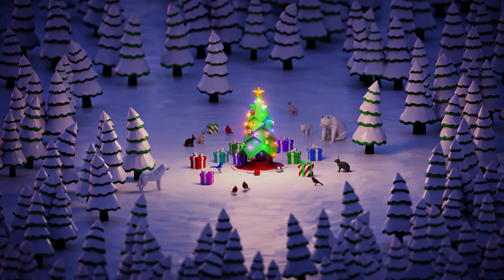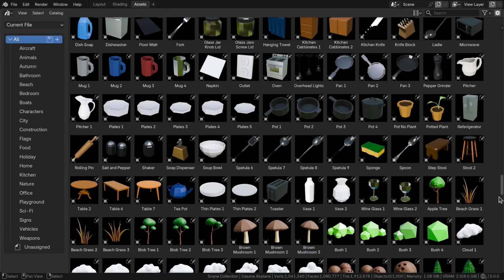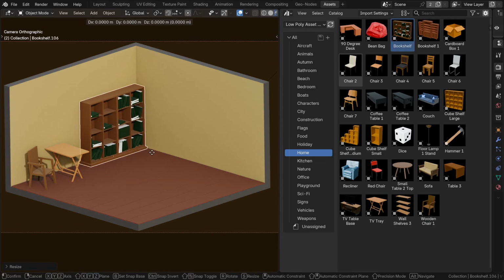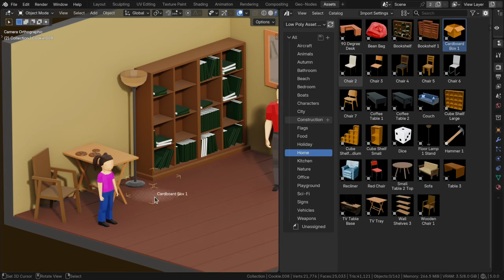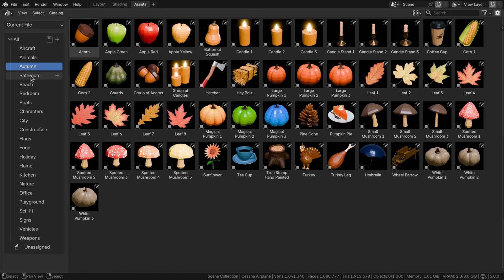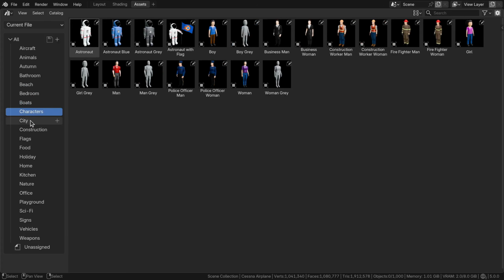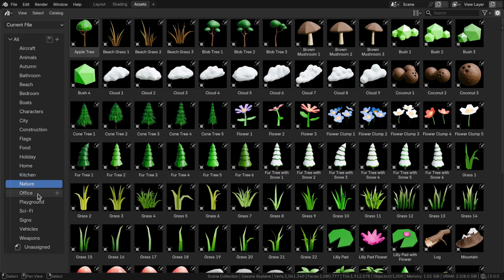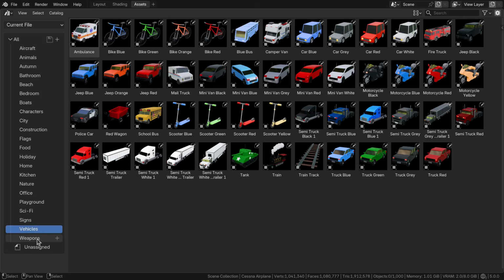Low Poly Asset Pack (Product Trailer)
🗃️ *Purchase The Low Poly Asset Pack:*